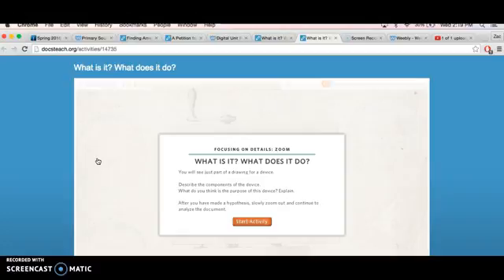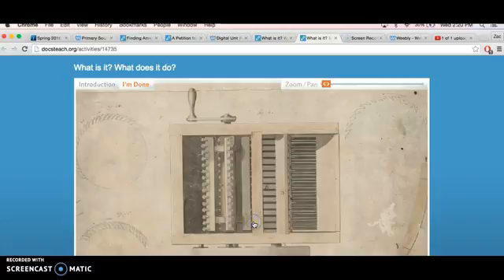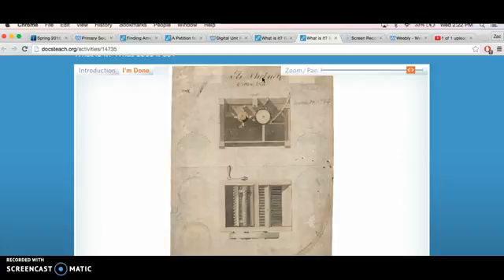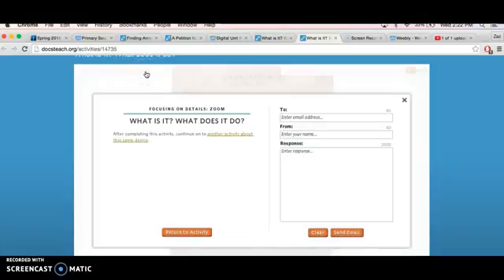What is it? What does it do?